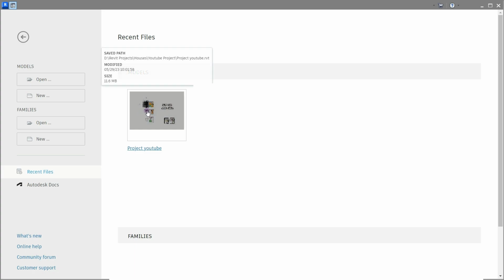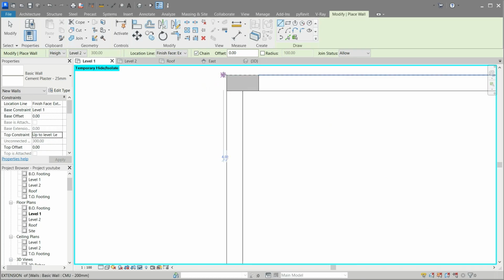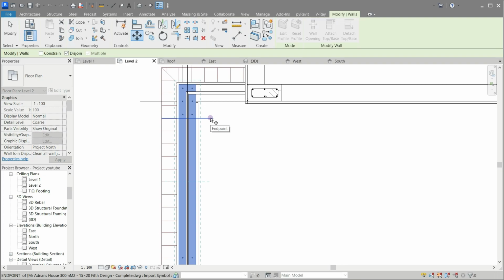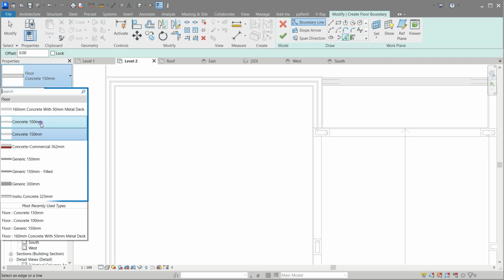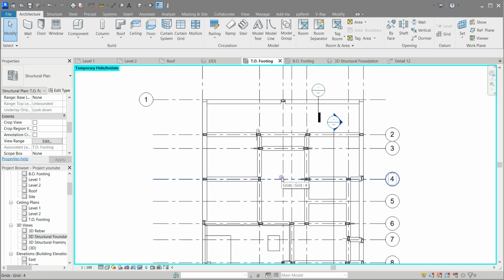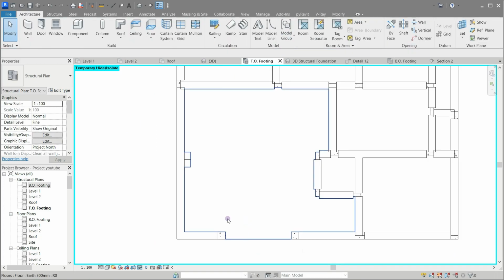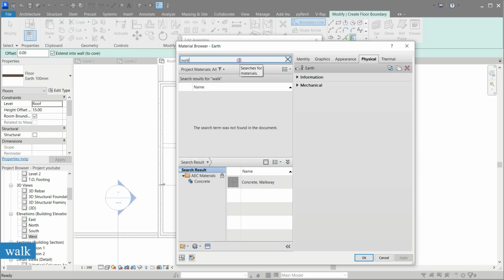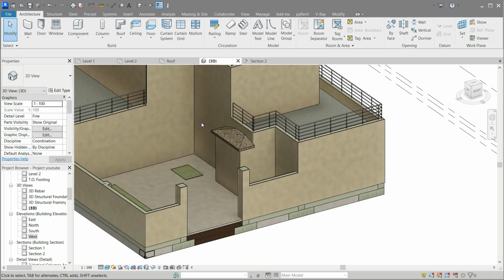Part 9 – Parapet, Exterior Finishing & Floors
Designing 2 Storey House using Revit

In this video we continue our project, and will start creating a parapet wall for the roof and the external outdoor part of level 2, we’ll put a handrail above the parapet walls, after that we start working on the exterior finishing of the walls’ faces and columns, we’ll use the cement plaster wall that we created previously in the first video, for that purpose, then we’ll adjust some wall’s profiles to be suitable, and lastly we will work on creating different types of floors to use as a layers, for the exterior part of the house